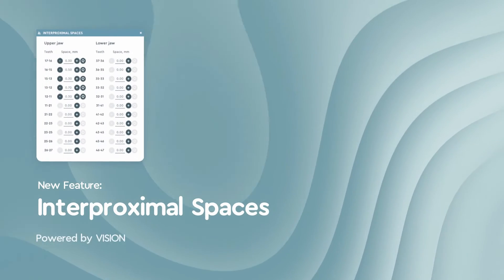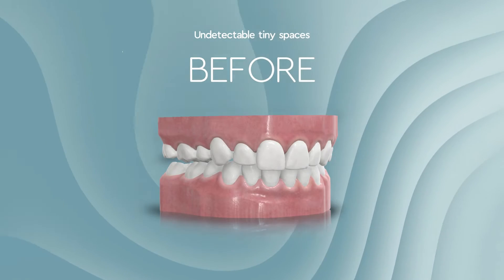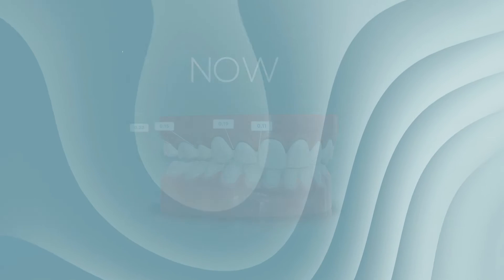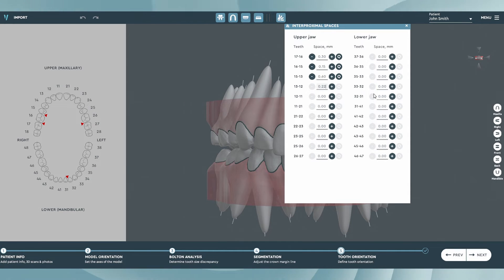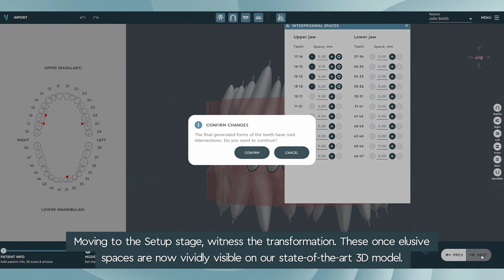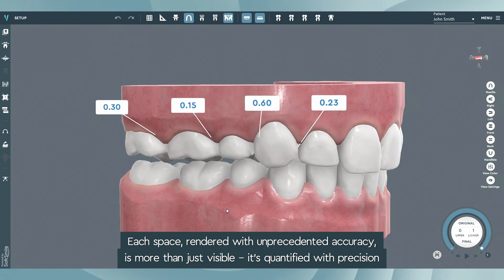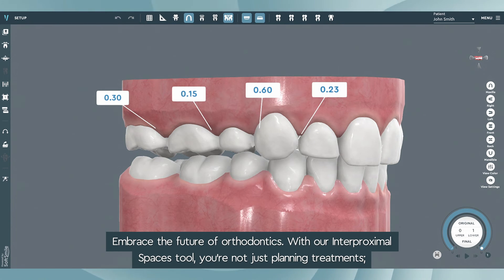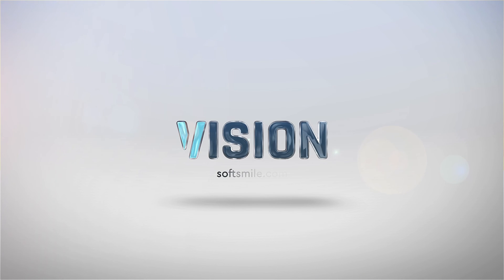Interproximal Spaces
The Interproximal Spaces feature enhances tooth orientation by enabling users to create, modify, and visualize interproximal spaces on a 3D dental model, enhancing precision in dental procedures.
With this feature users can:
1. Utilize Interproximal Spaces in the tooth orientation stage of treatment planning.
2. Identify and adjust even the tiniest interproximal spaces that other software systems miss
3. Use VISION's seamless editing capabilities for detailed customization.
4. Bring dental 3D models to life with unparalleled accuracy for optimal patient outcomes